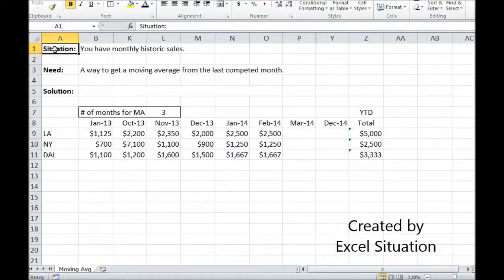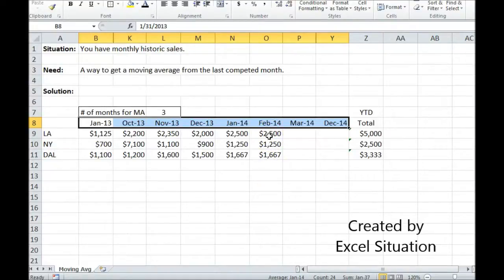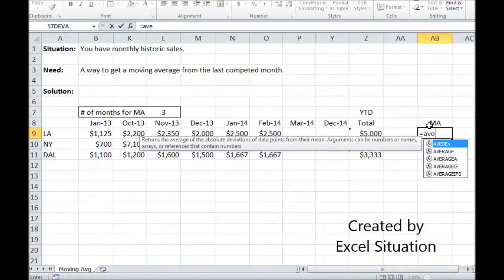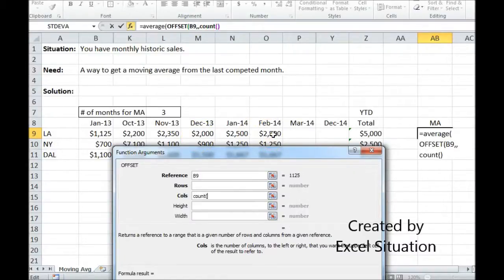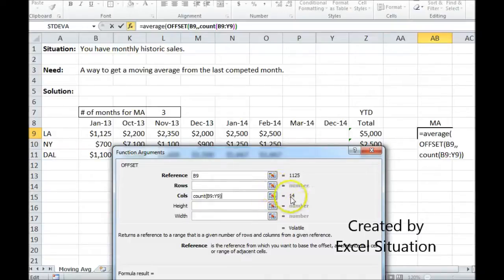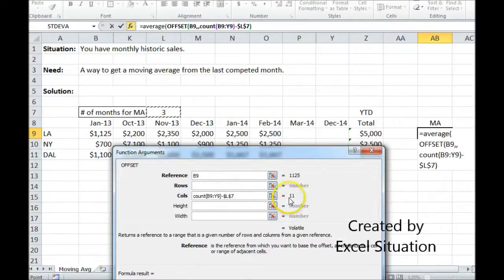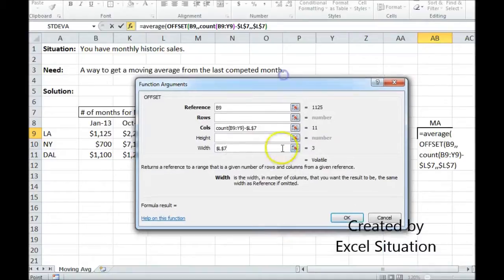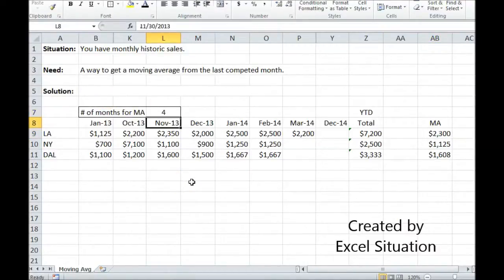Excel moving average using Avg Offset combo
This is a way to calculate moving averages from the last completed month back through a chosen number of months.